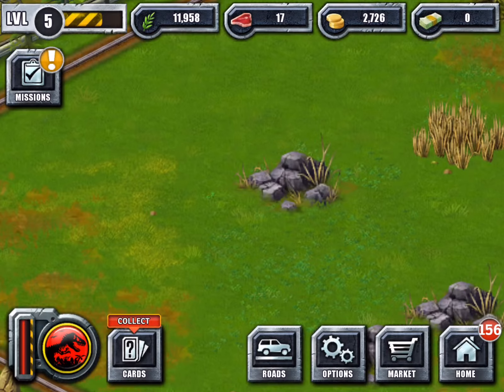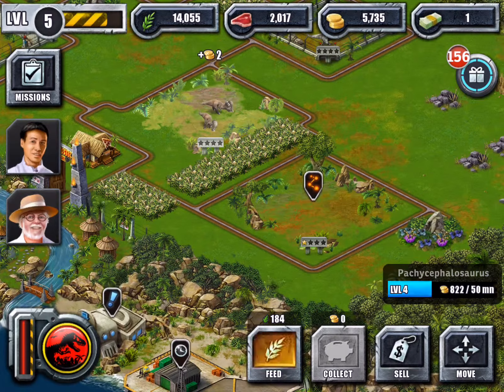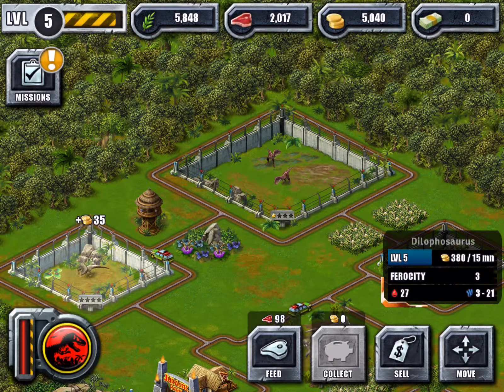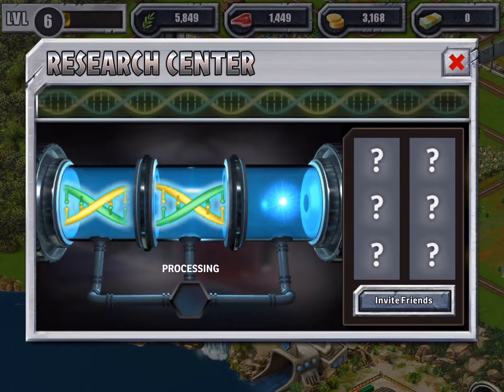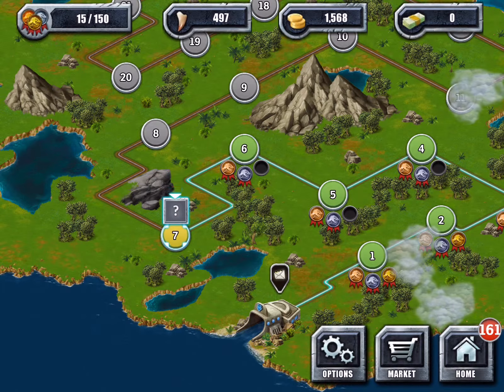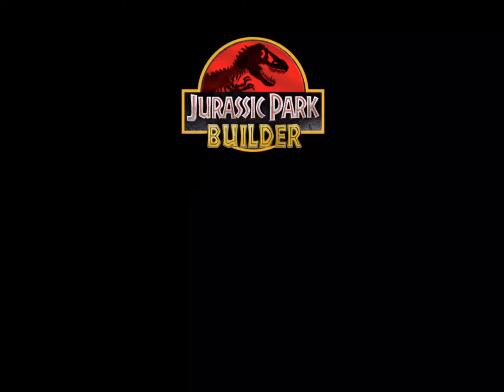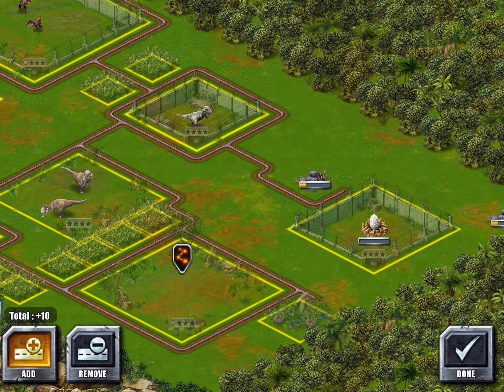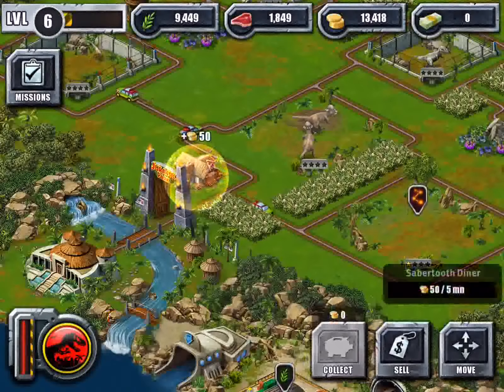Jurrasic Park Builder Ep.5